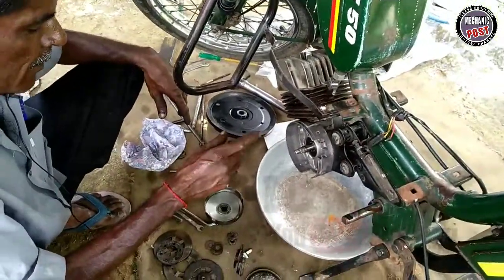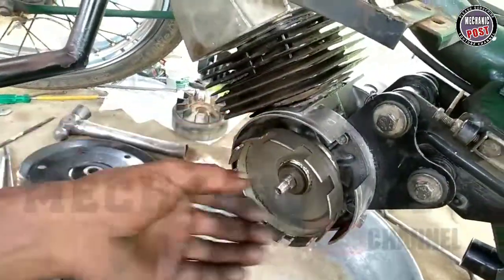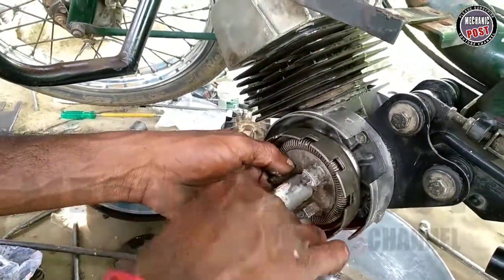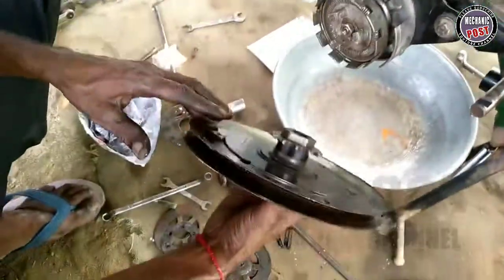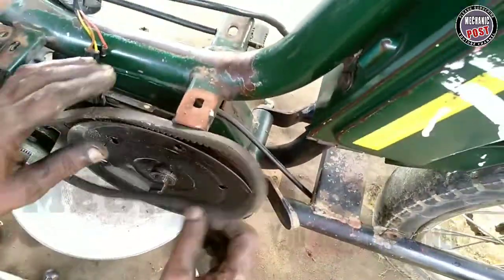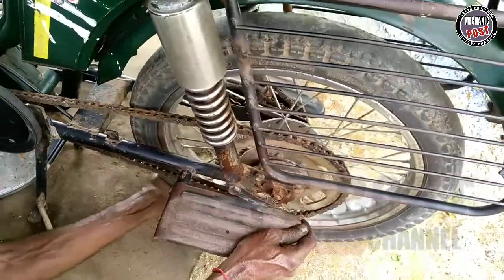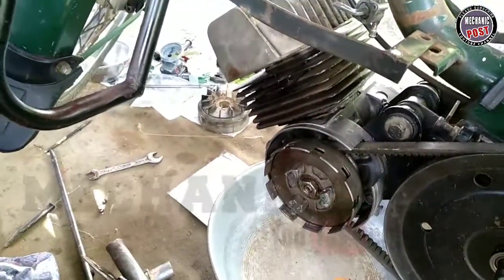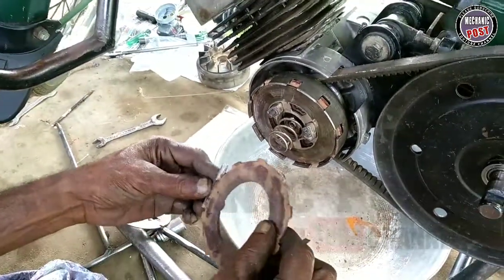Tvs clutch to wheel power transfer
This video explains how to transfer the power clutch to Wheel in TVS 50.

For more details:

Mr.Dharmalingam,
TVS 50,TVS XL SUPER Specialist,
Lakshmi Auto Works,
Kozhikkalnatham,
Tiruchengode,Namakkal,INDIA.

   If any program date mentioned in this video, so that program is subjected to change without any prior notification.

         If any medicine mentioned in this video not for purpose of company advertisement, only for informing a good thing to our channel viewers by resulting of practical usage personally.
         This video is only for information,not to do practice.